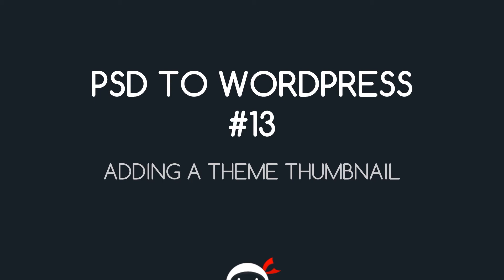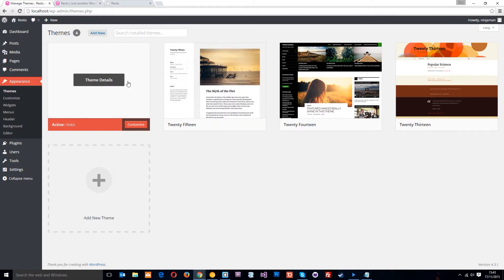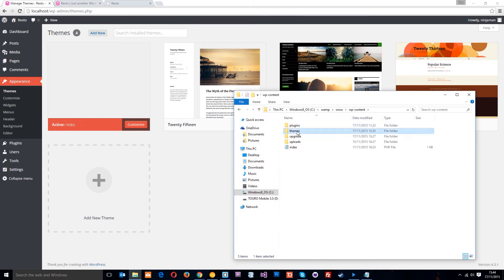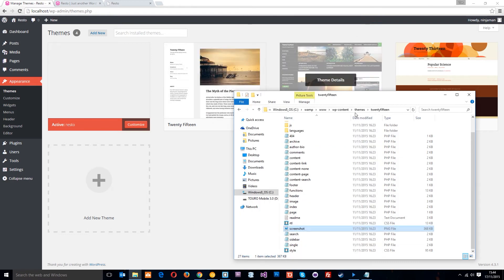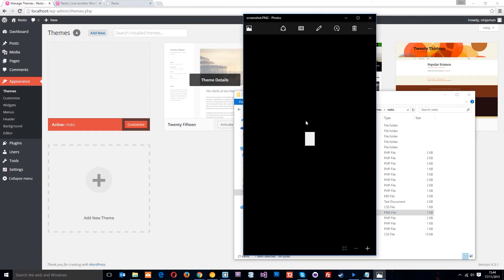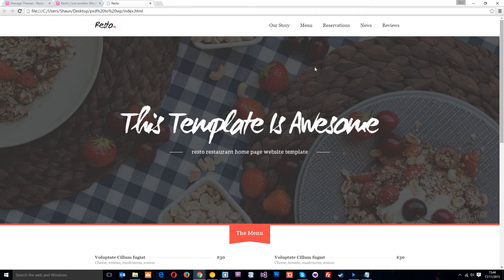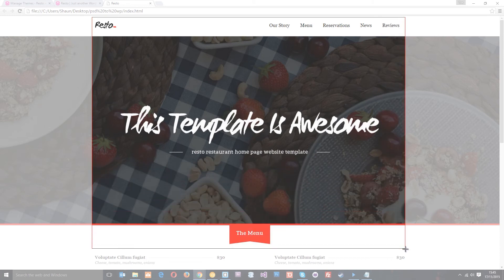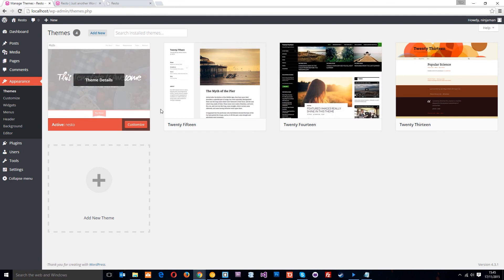PSD to WordPress Tutortial #13 - Adding a Theme Thumbnail